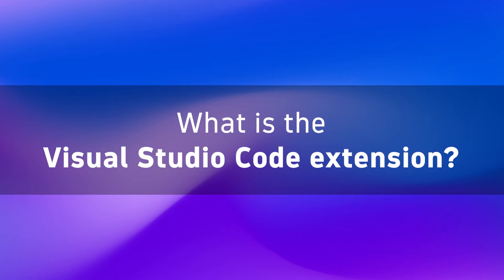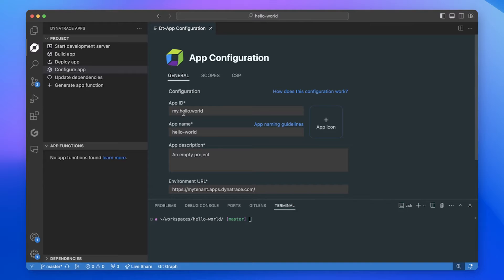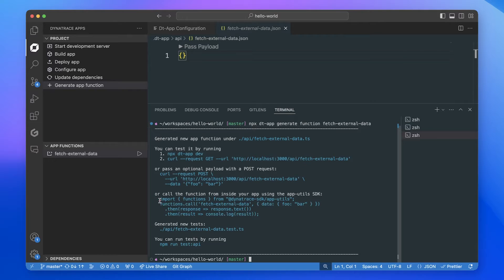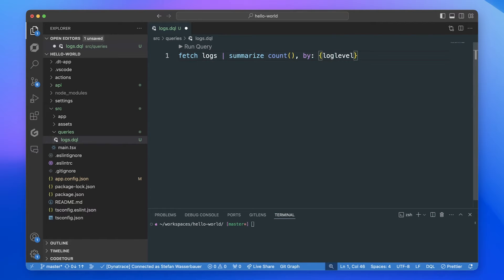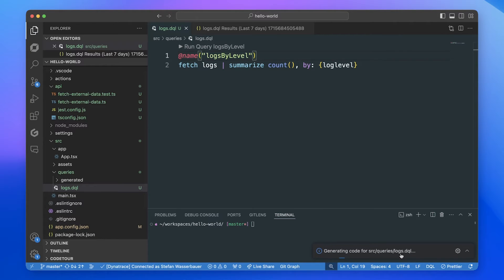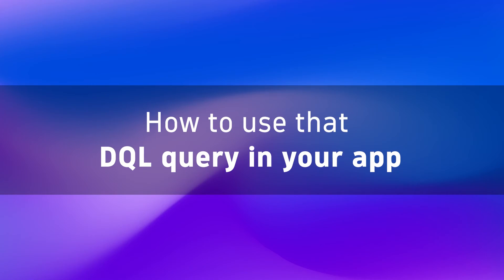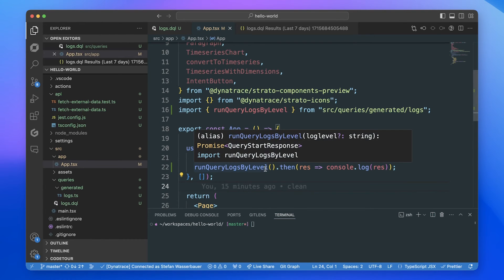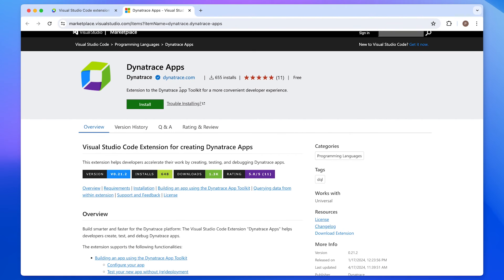Develop apps easier with the NEW Visual Studio Code extension – Interview with Stefan Wasserbauer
In this video, Penny, Developer Advocate, interviews Stefan Wasserbauer, Product Manager at Dynatrace, who shares insights into the new Visual Studio Code extension that can help you quickly develop your Dynatrace Apps!

📖 CHAPTERS 📖
00:00 Welcoming Stefan to the show!
00:56 Introducing the all-new the visual Studio Code extension
01:33 DEMO | Gettting to know your way around the extension
03:20 DEMO | Writing DQL within extension
05:58 Benefits of using the extension
06:32 DEMO | Using your DQL query in your code
07:39 Is the extension for you?
08:08 What's next?

Got a question about our platform? Visit our community and connect with our experts and users